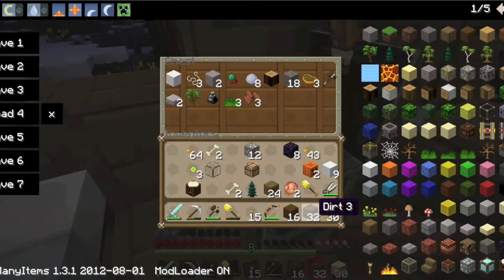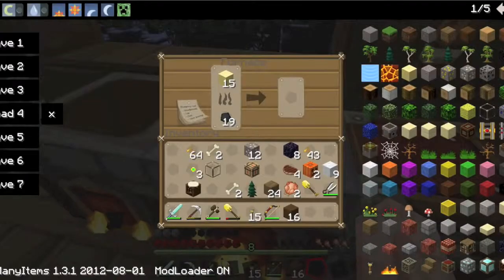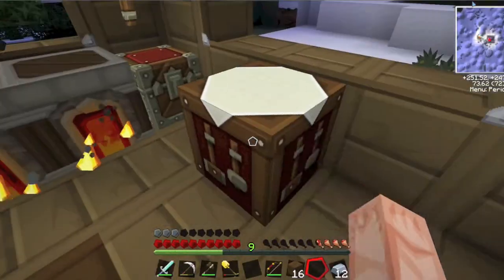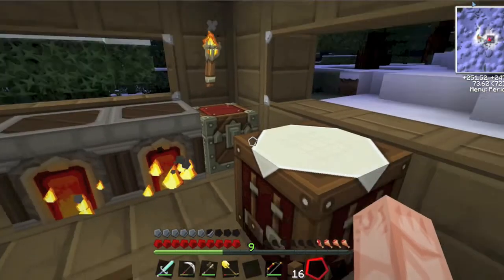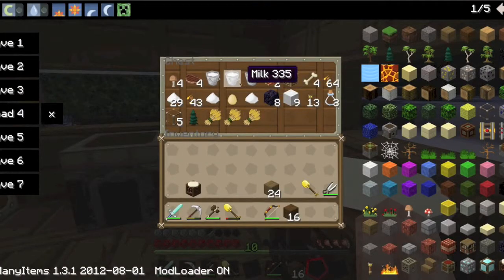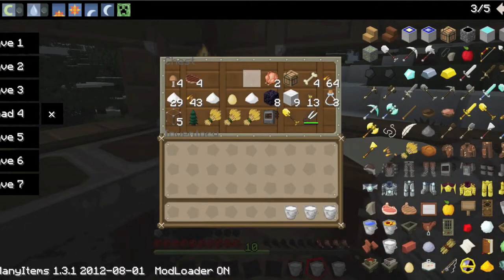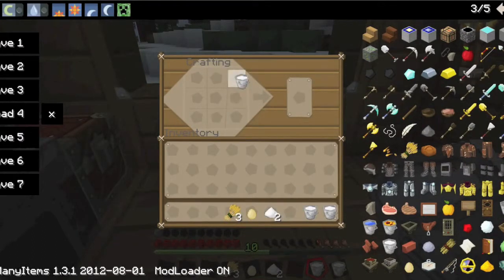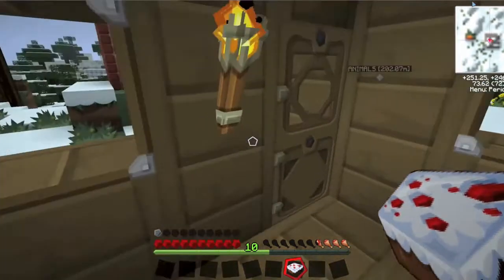Minecraft - Cake Cooking Challenge!: E.P.7 - The End